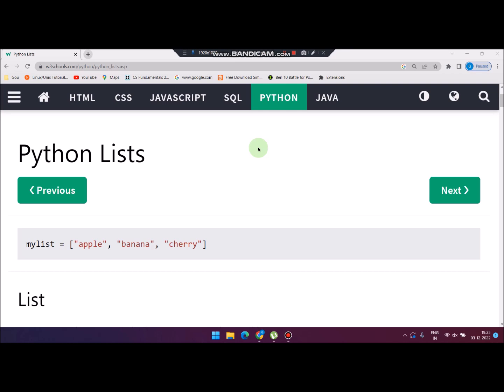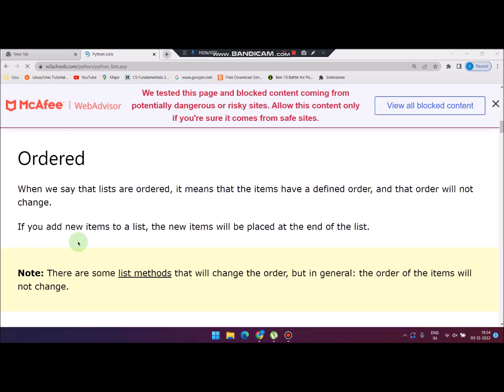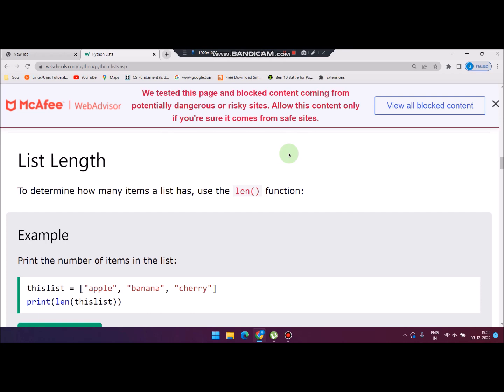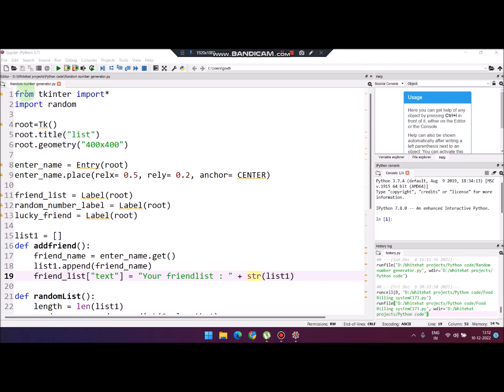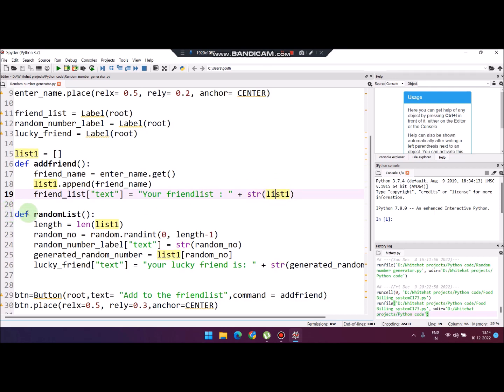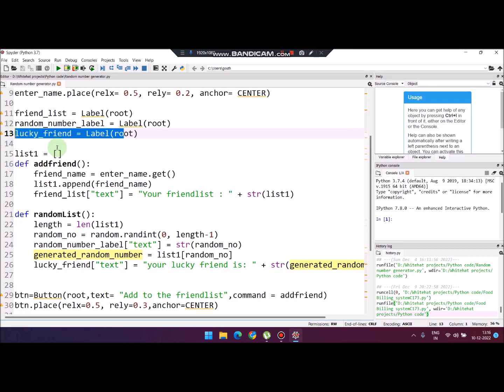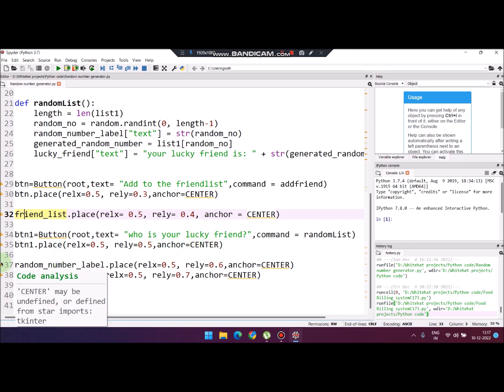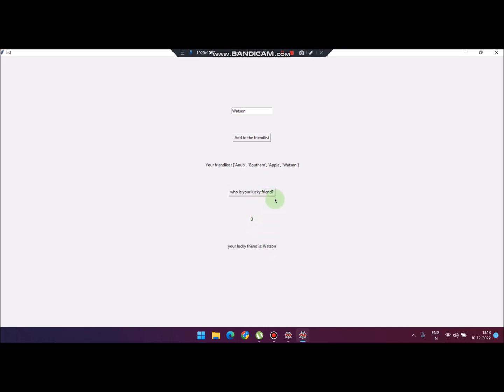PYTHON LIST in Python Programming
In this video, I explained the PYTHON LIST in Python Programming